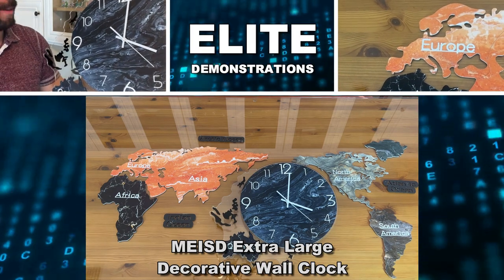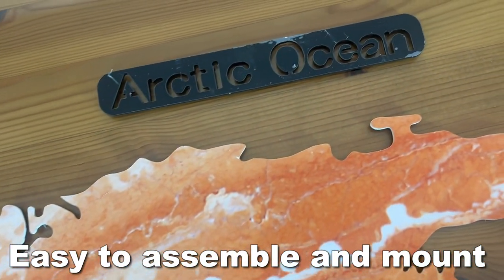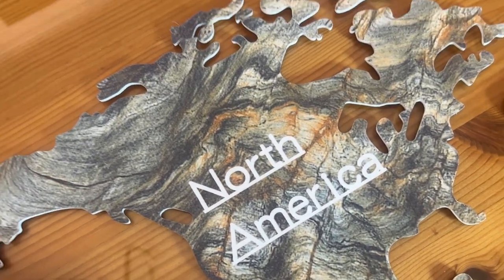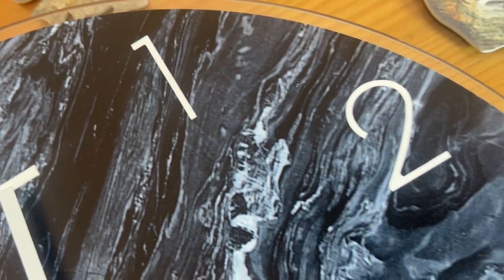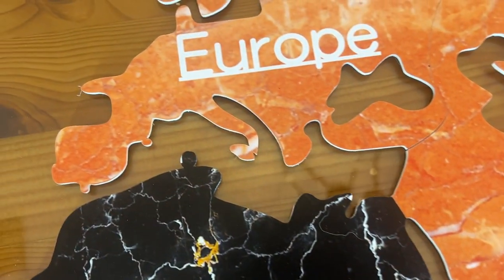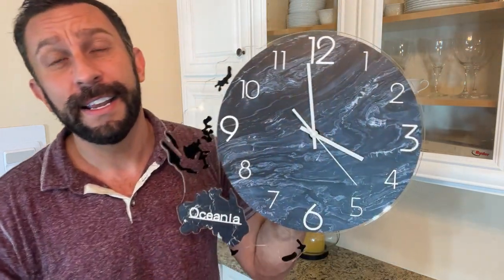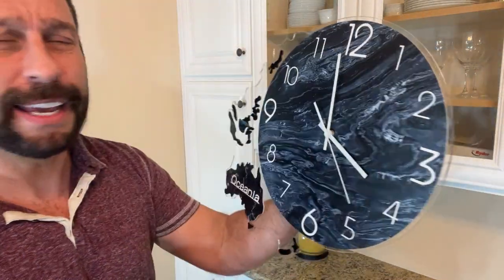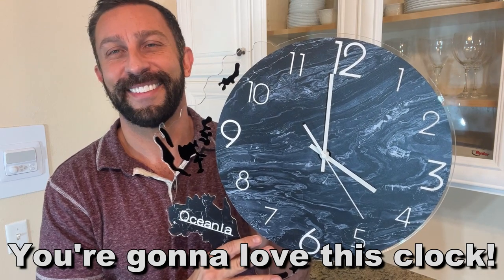MEISD Extra Large Decorative Wall Clock for Living Room Decor